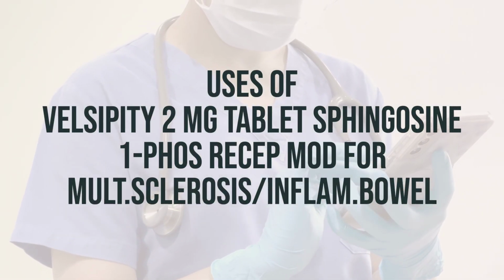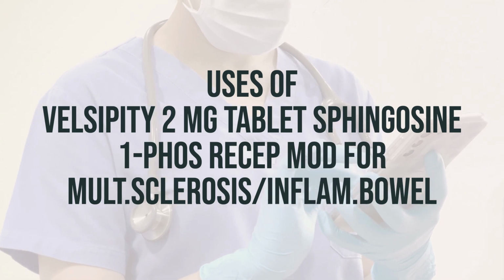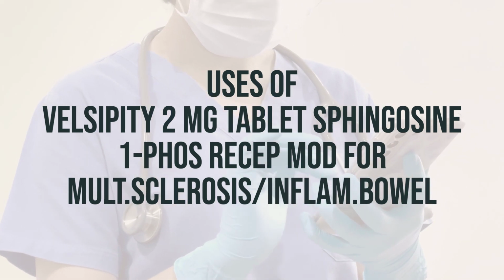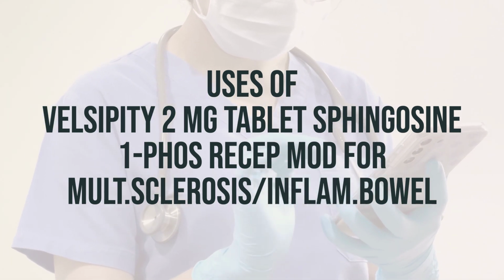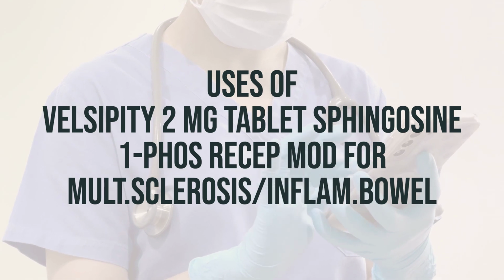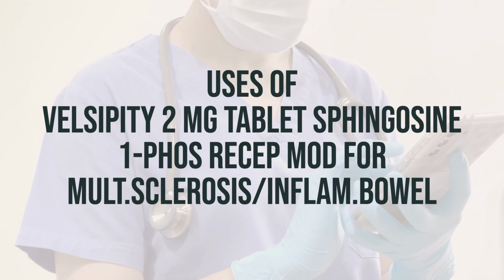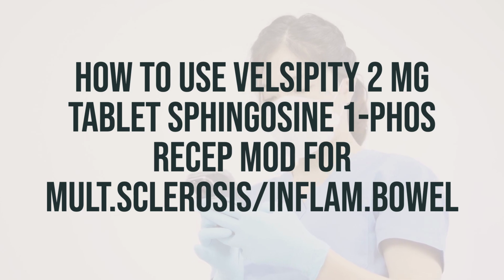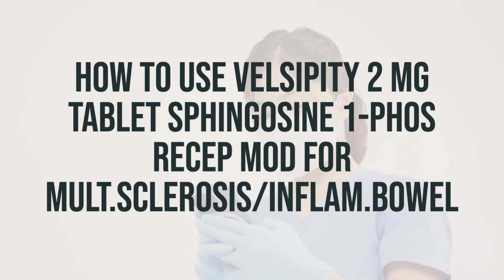How to use Velsipity 2 Mg Tablet Sphingosine 1-Phos Recep Mod For Mult.Sclerosis/Inflam.Bowel - Exp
Velsipity 2 mg tablet is used to treat a bowel disease called ulcerative colitis. It helps to decrease symptoms such as diarrhea, rectal bleeding, and stomach pain. The recommended daily dosage is 2 mg, and it is important to take the tablet at the same time every day.
6ea5